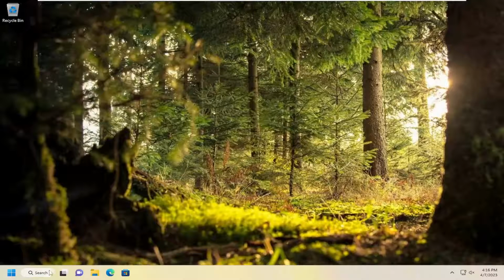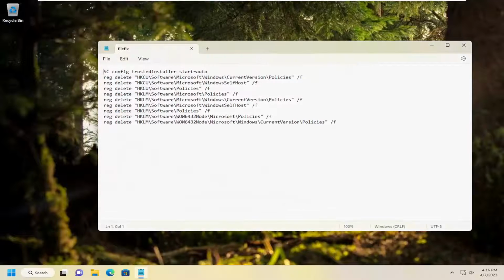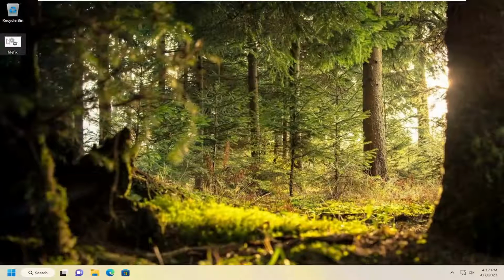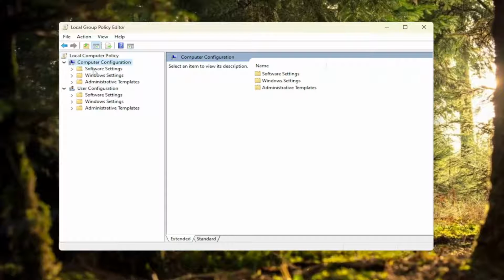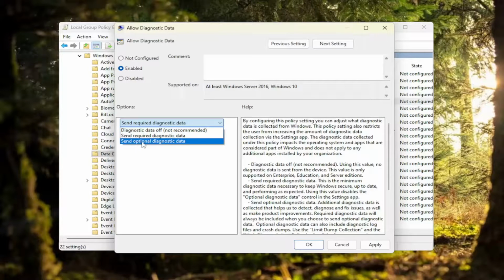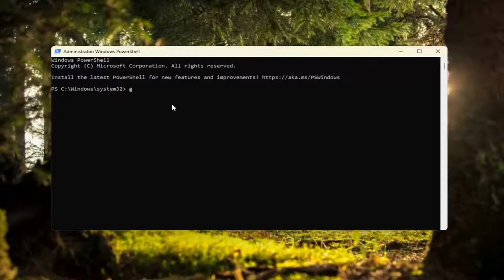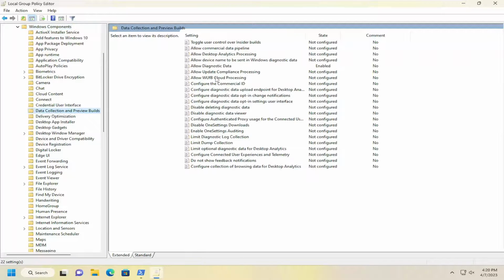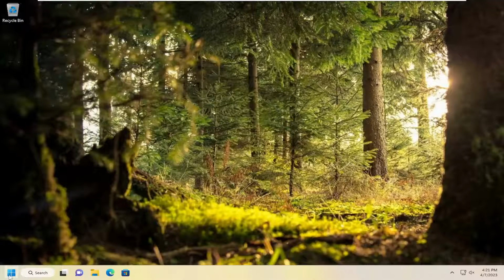(Solved) How To Fix Some Of These Settings Are Hidden Or Managed By Your Organization In Windows 11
With Windows 10 we got all sorts of interesting features and settings, but there are certain issues sometimes. According to some users, they get Some settings are managed by your organization message when they are trying to change their settings.

But there are a few solutions available that can help you to resolve this problem and restore everything to normal.

Issues addressed in this tutorial:
settings are managed by your organization
some settings are hidden or managed by your organization background
settings hidden or managed by organization
edge settings managed by organization
some settings are hidden or managed by your organization fix
some settings are hidden or managed by your organization time
some settings are hidden or managed by your organization microphone
microphone some settings are hidden or managed by your organization

Many organizations around the world provide working setups for their employees to work from remote locations. All of these organizations restrict some settings with group policies so that the domain users cannot alter or modify particular settings on the computers provided to them. Upon opening such settings you will see “Some of these settings are hidden or managed by your organization“. Now, this message should not appear on a personal workstation. If it is and you are in search of a cure, you have appeared at the perfect place. Follow these easy fixes to fix the issue on your computer.